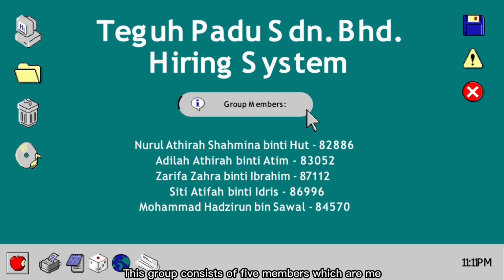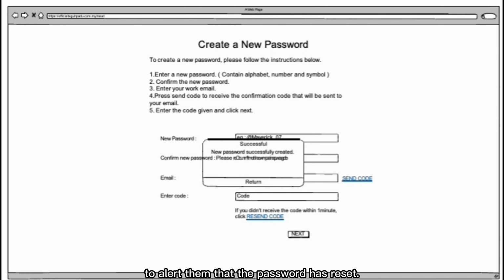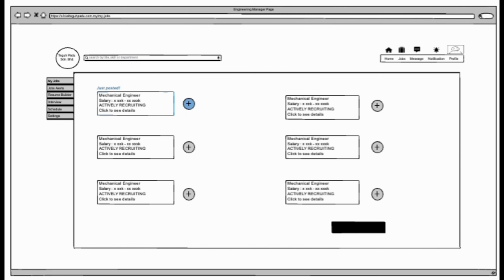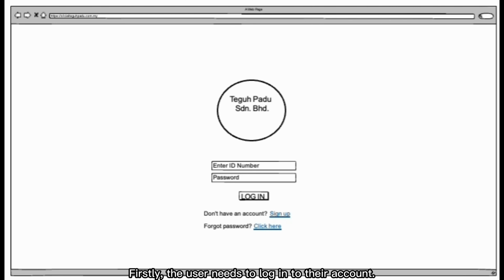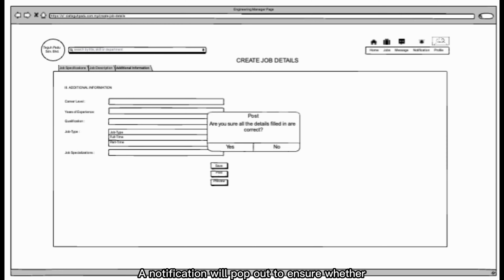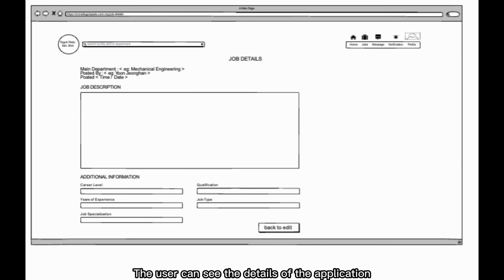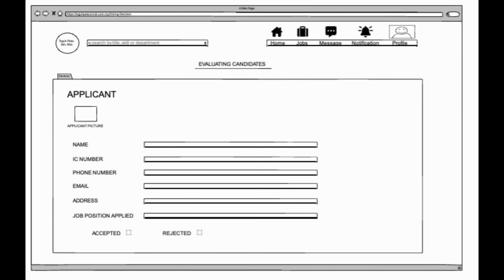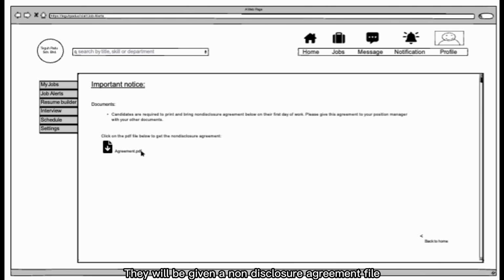Prototype Demonstration of Teguh Padu Sdn. Bhd Hiring System from G03-1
Course: TMF1913, System Analysis and Design